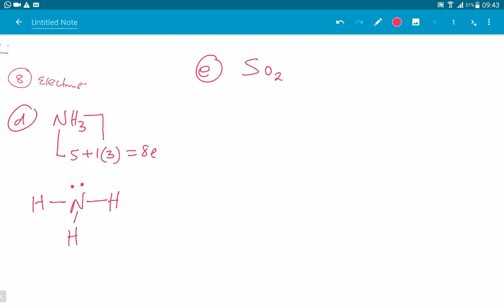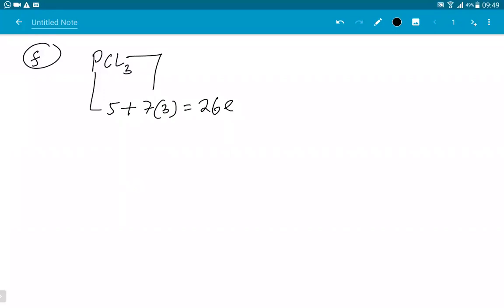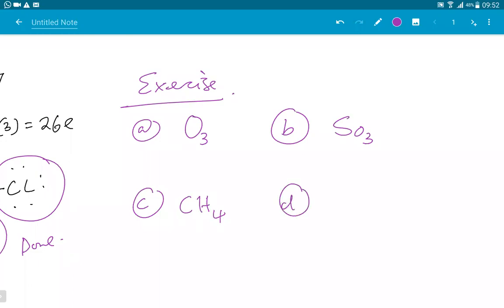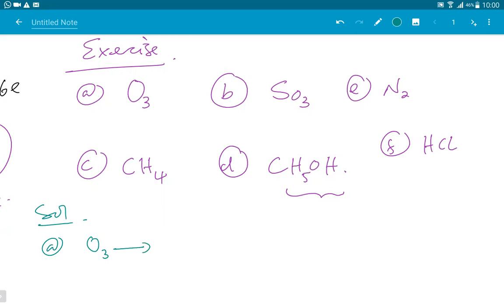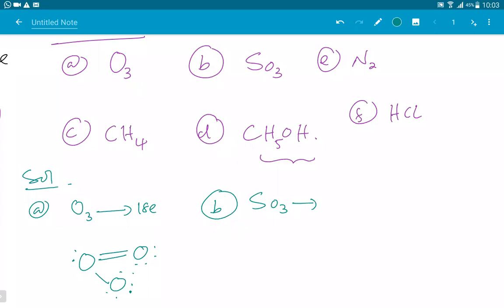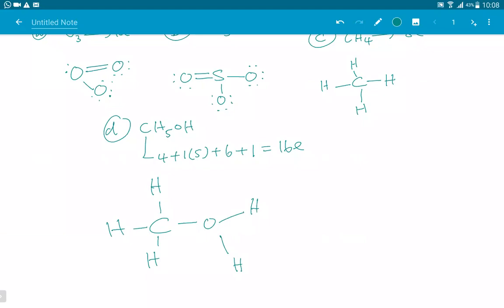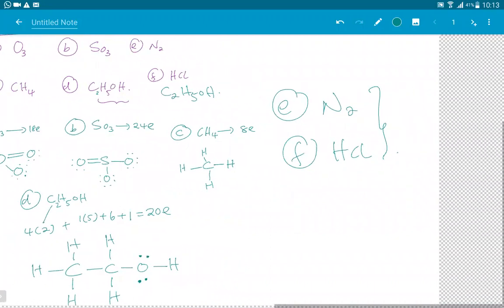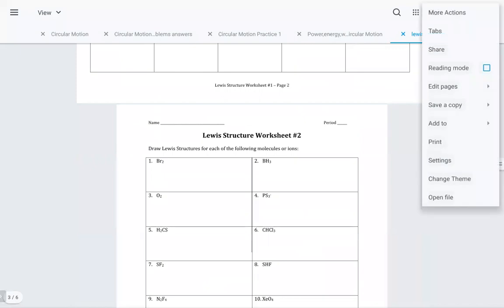Chem .Lewis structure